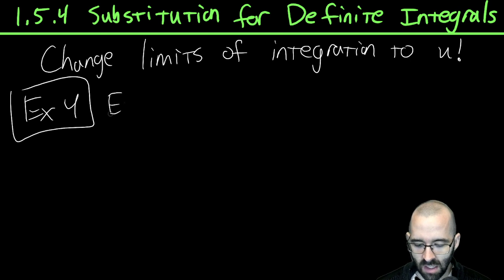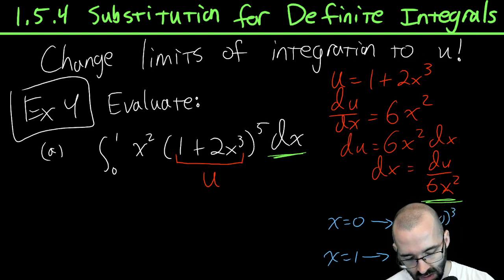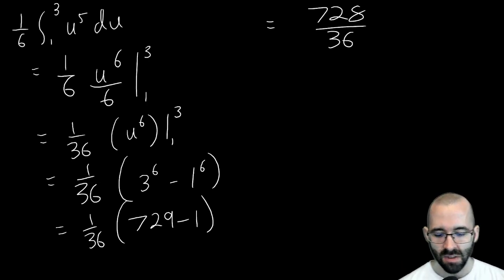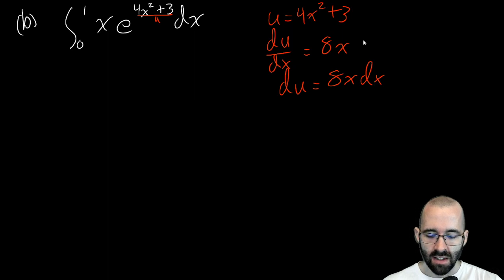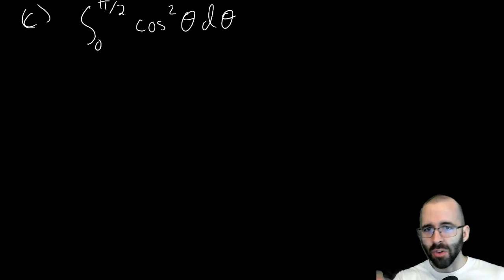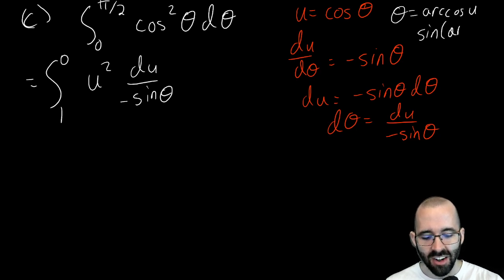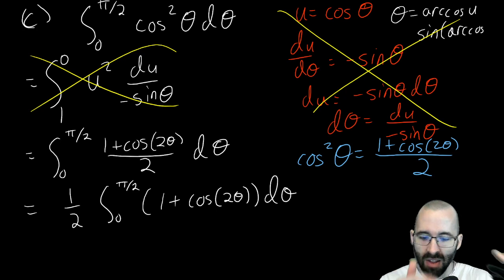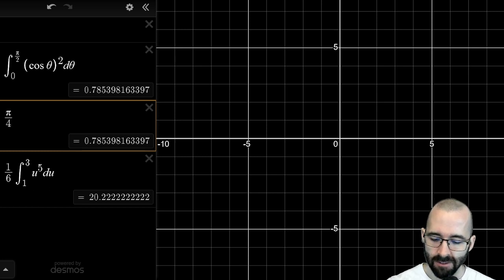1 5 4 Substitution for Definite Integrals